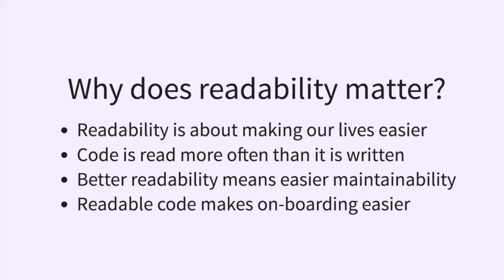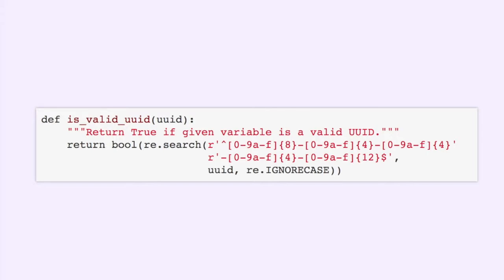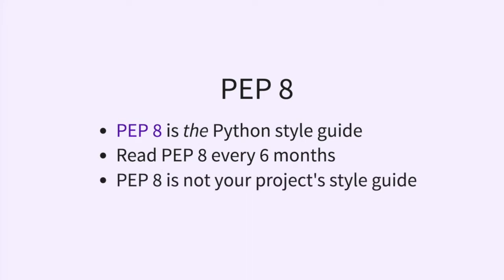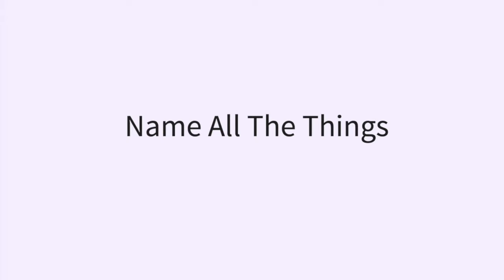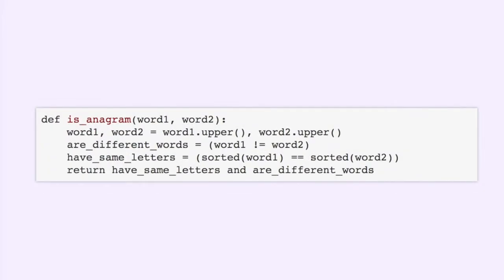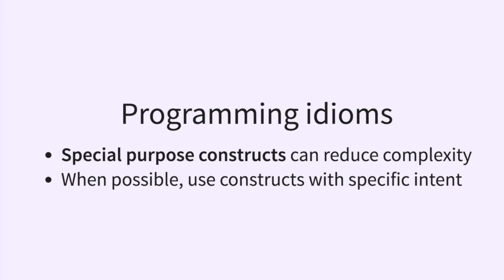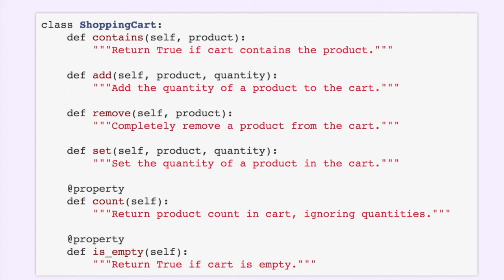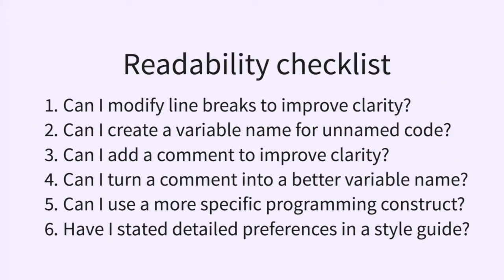Readability Counts - Trey Hunner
Trey Hunner gave this presentation at San Diego Python on December 21, 2017.